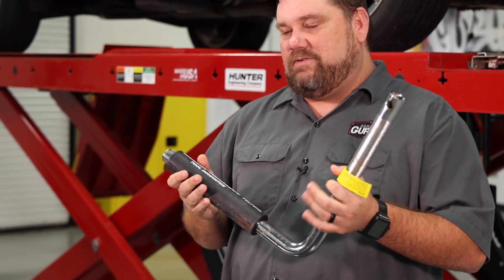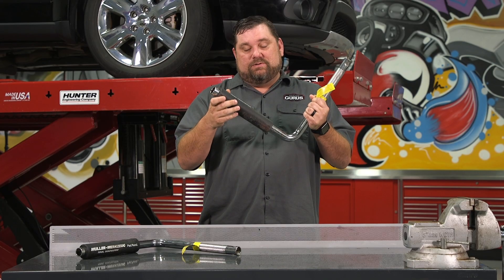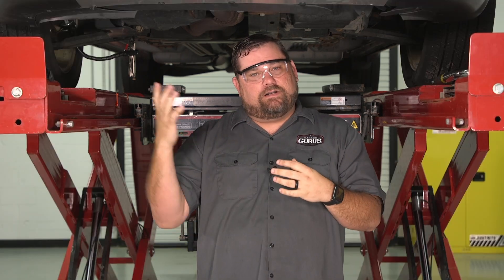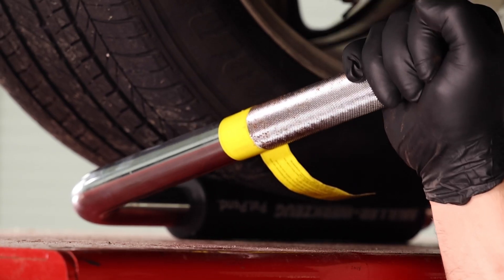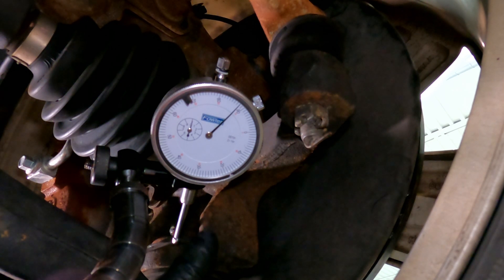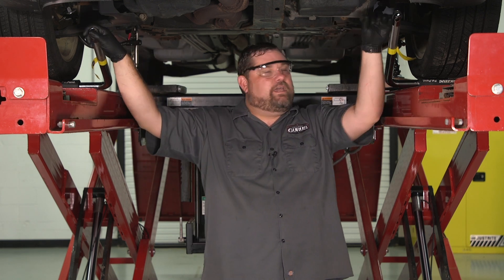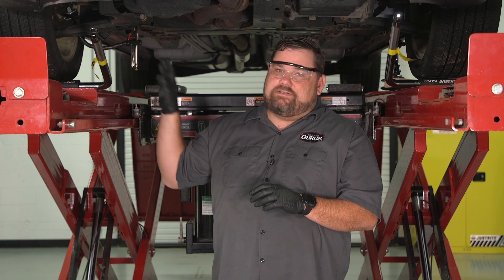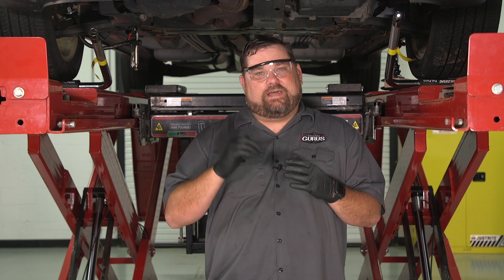Garage Gurus | How to Find Looseness in Suspension Components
Looseness in suspension components can cause problems such as steering issues and tire wear. Join Master Trainer Ryan Payne of Garage Gurus to learn how using a Mueller suspension wear indicator tool can help find any looseness in suspension parts to keep your steering and suspension in proper working order. Using the inspection tool, Ryan demonstrates how to find looseness in parts such as ball joints, bushings and wheel bearings. Count on Garage Gurus to help you get your vehicle repair done right.